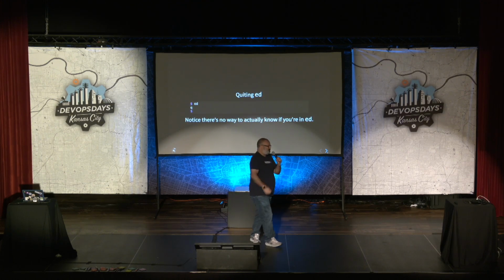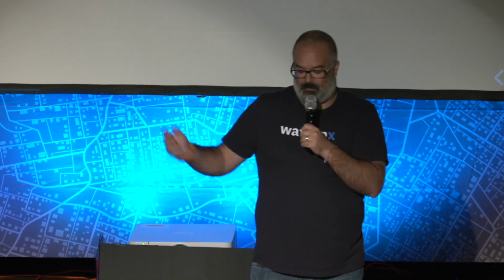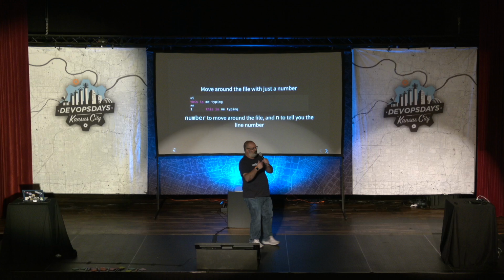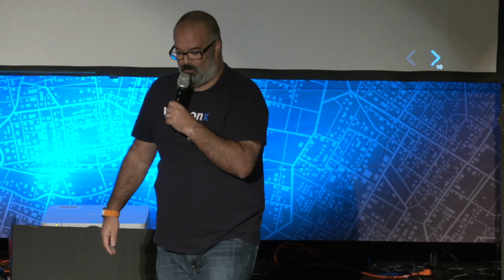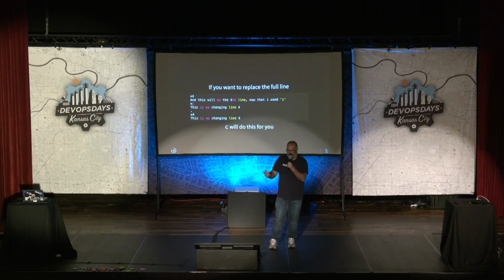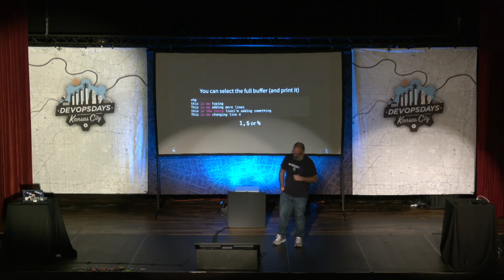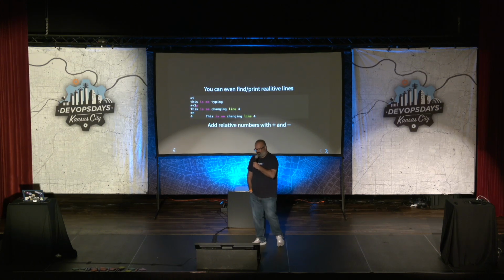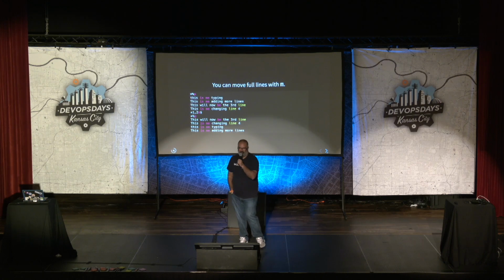DevOpsDays Kansas City 2024 - JJ Asghar You say you can exit vim have you tried exiting ed instead?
You’ve heard about emacs vs vim , or maybe vscode vs jetbrains, I’m here to tell you there’s a text editor that is on every POSIX machine none of us know. ed, and in this ignite talk I’ll tell you everything you need to know to use it. I'm adding more characters to cover the 300 minimum required here.